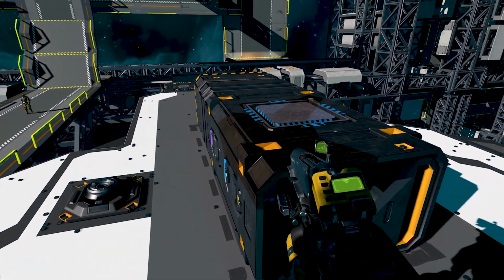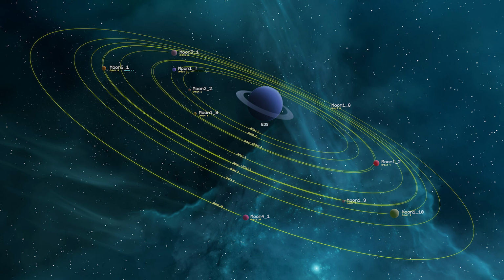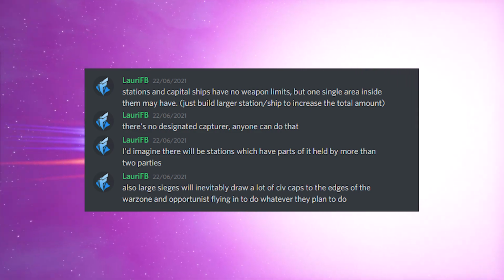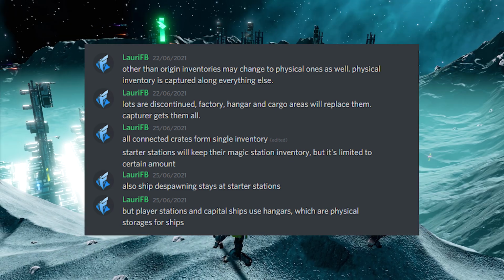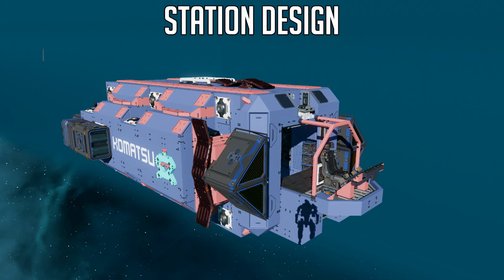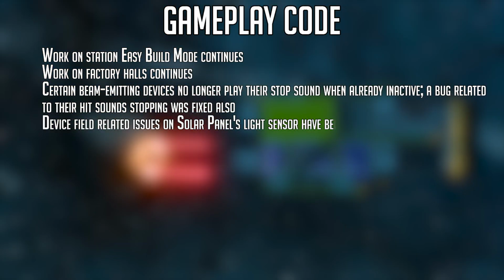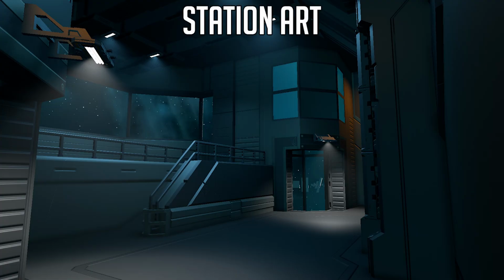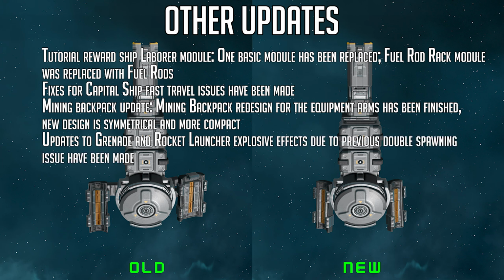Starbase Progress Week 25 - Ship Docking, Easy Build Mode, Dev Moon Map + Much More! [2021]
Starbase developers Frozenbyte release weekly progress reports via their forum (link below), I condense it down to a quick video so it's easily accessible, I add interesting quotes from Frozenbyte CEO Lauri and feature community videos.

You can JOIN the conversation on Starbase over on my Discord

If you want to check out the original forum post from Frozenbyte it's

To sign up for a chance for Closed Alpha